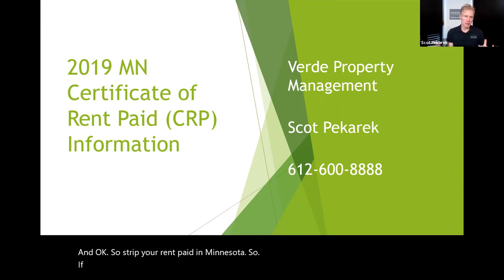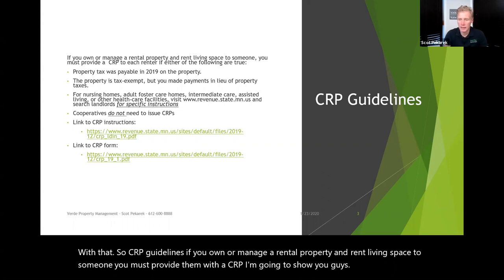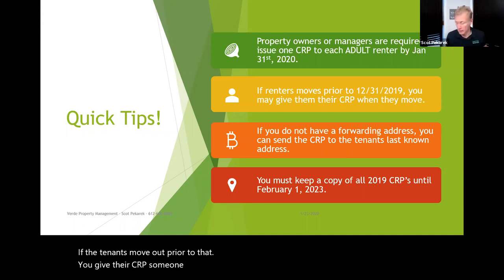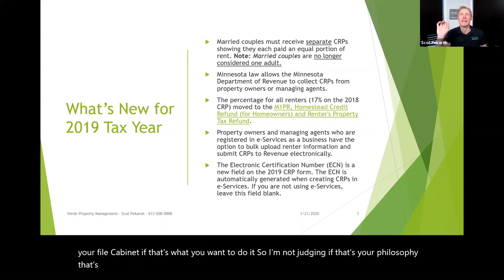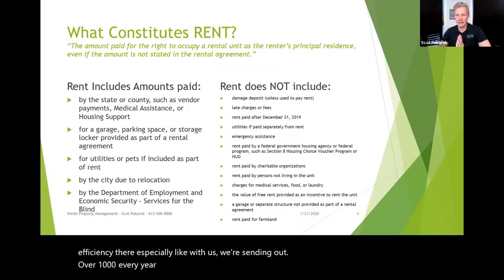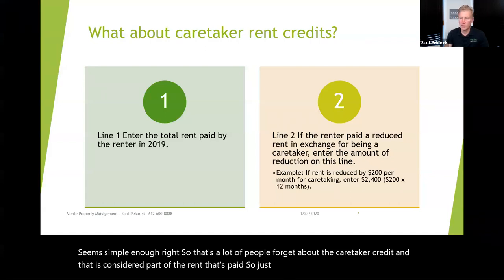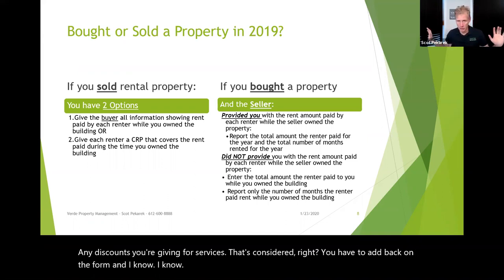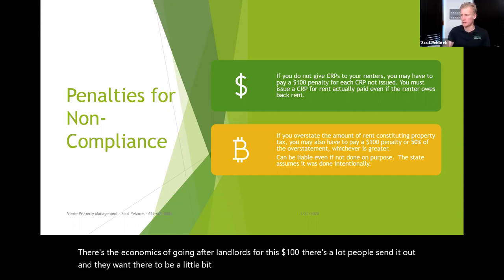2019 Minnesota Landlord CRP Instructions & Changes - Scot Pekarek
2019 Minnesota Landlord CRP Instructions & Changes